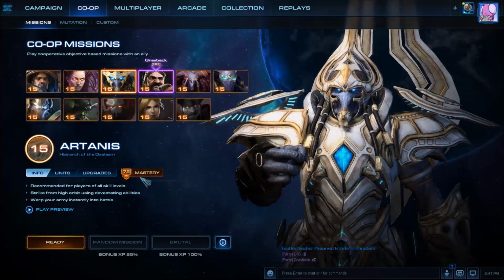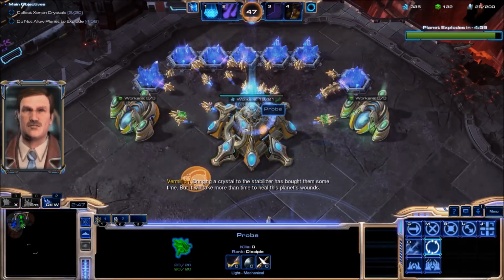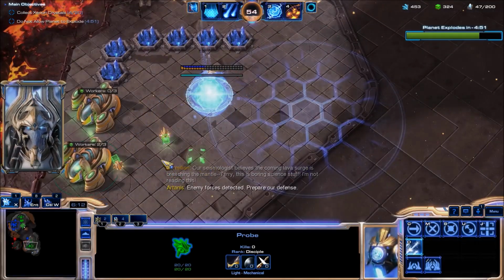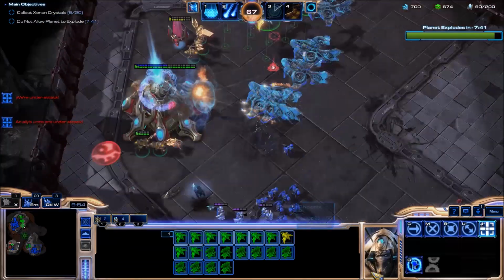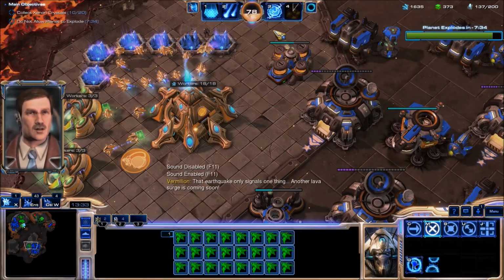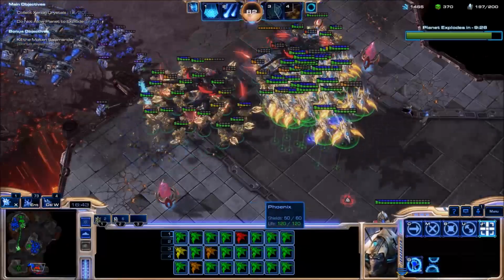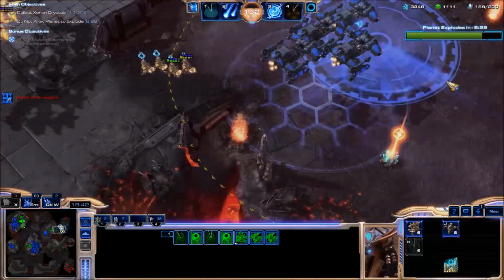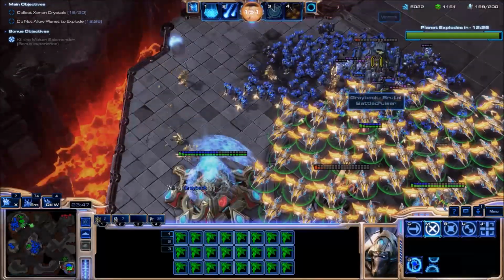Starcraft 2 Co-Op Mission: The Vermillion Problem [Artanis Phoenixes]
Another video that shows Tempests aren't the only viable composition for Artanis. Enjoy~